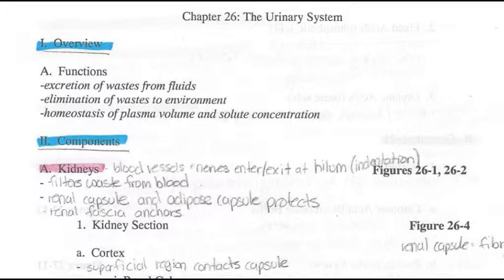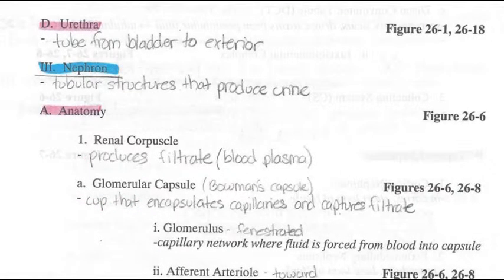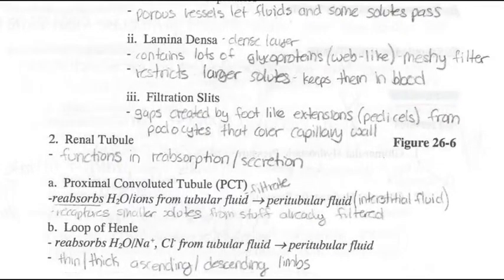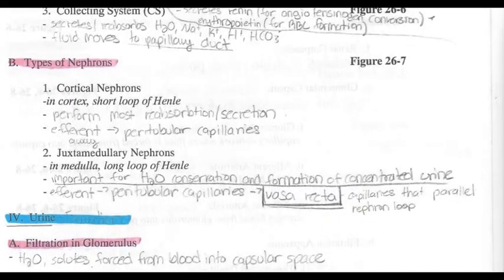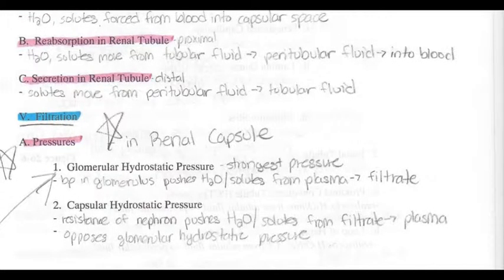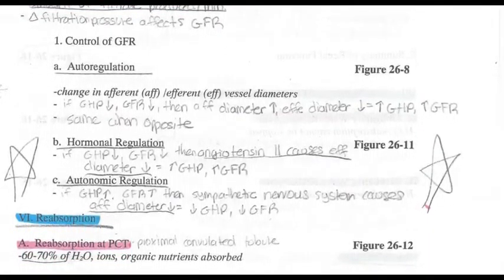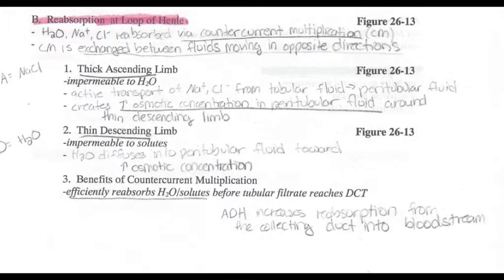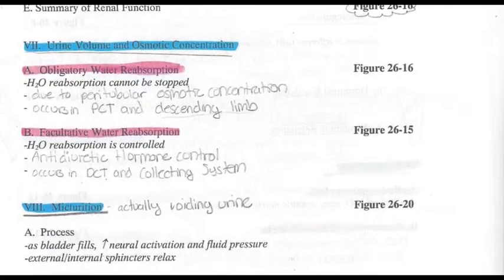CHAPTER 26 OUTLINE